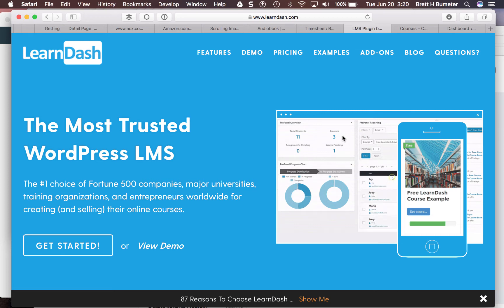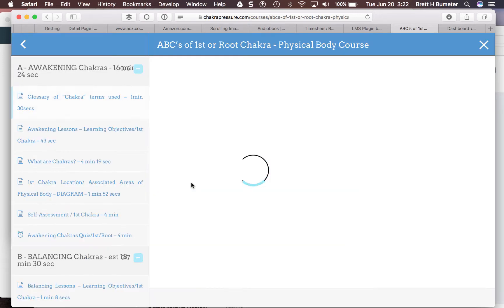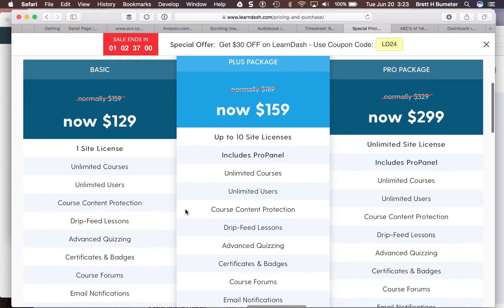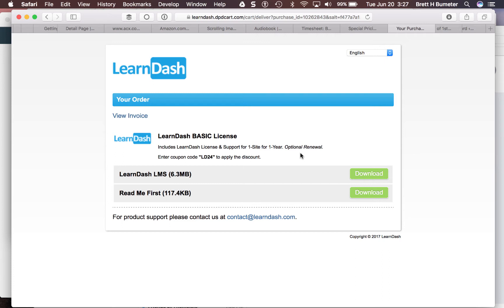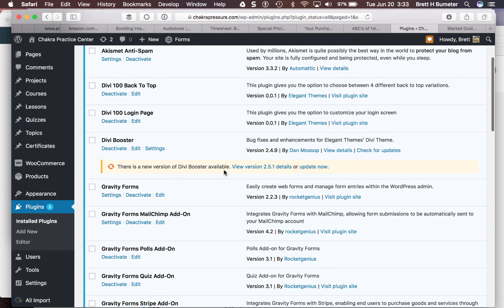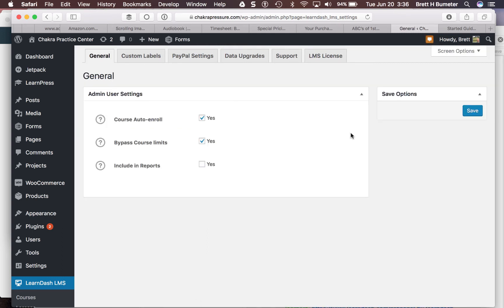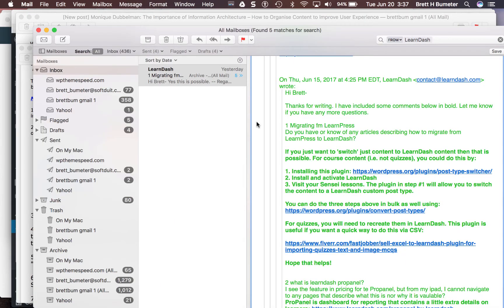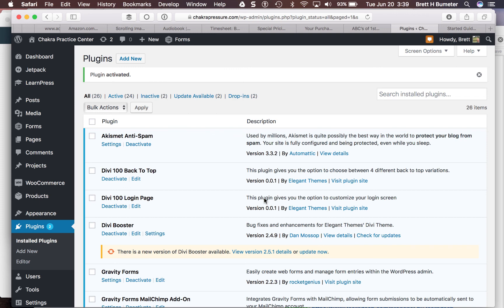LearnDash vs Learnpress|Moving LearnPress to LearnDash pt1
This is part 1 of a playlist of videos showing a migration from LearnPress to LearnDash and some of the reasons why along the way.